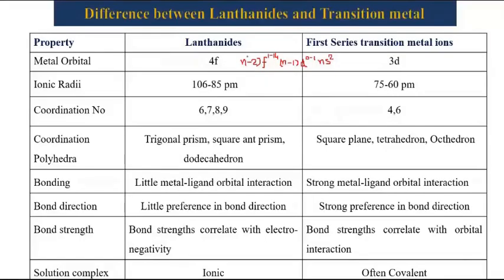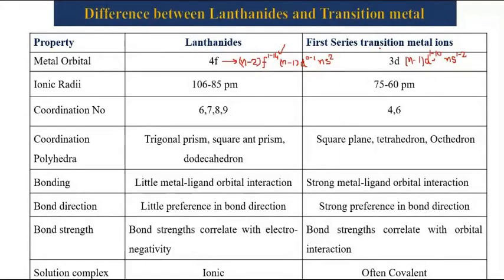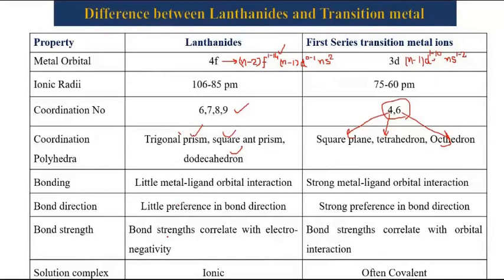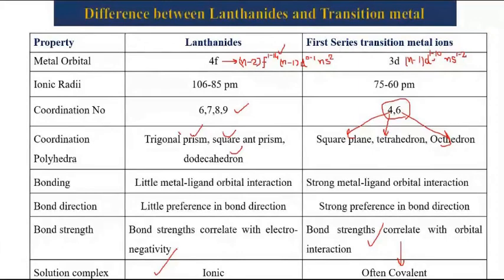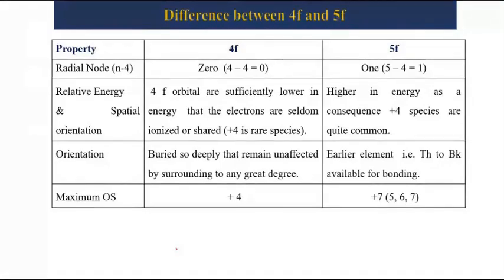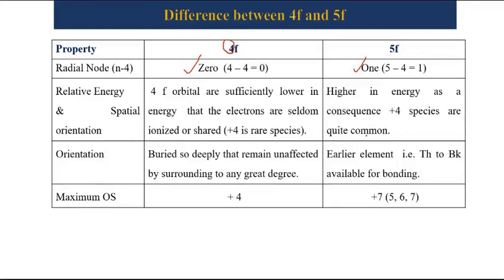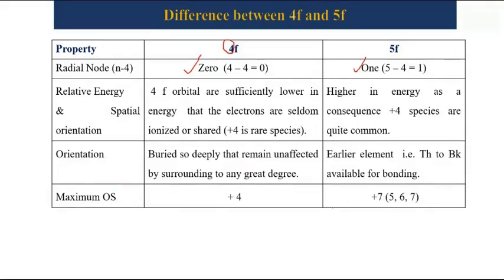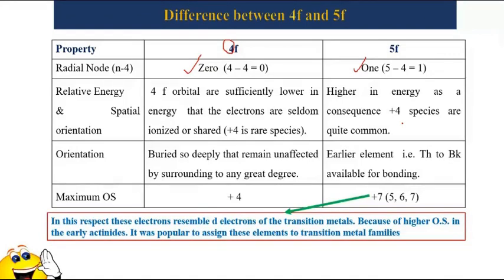Difference between 4f, 5f & transition element